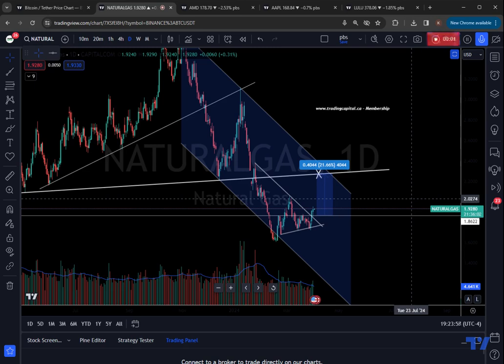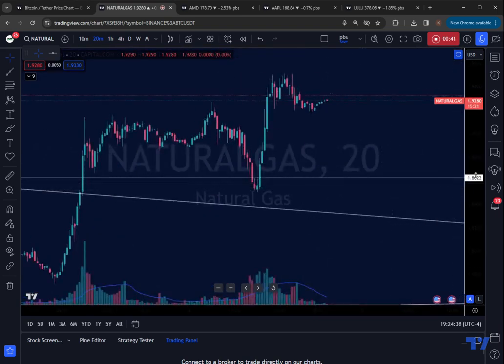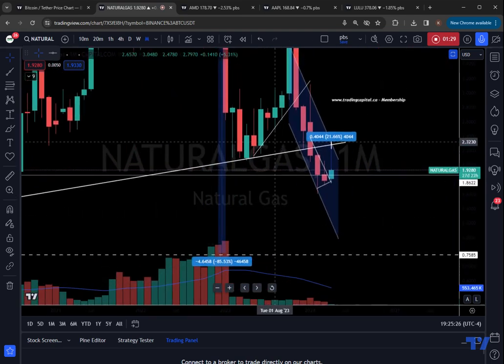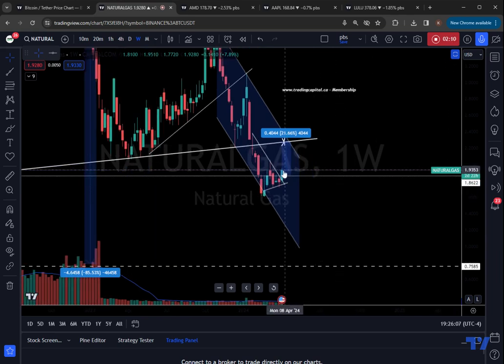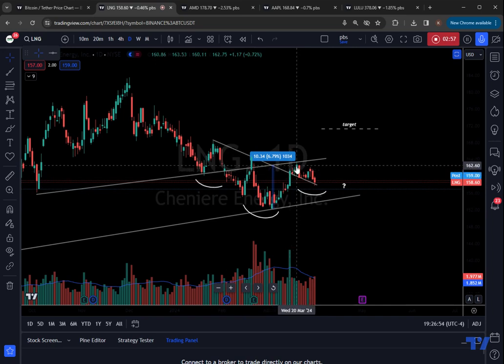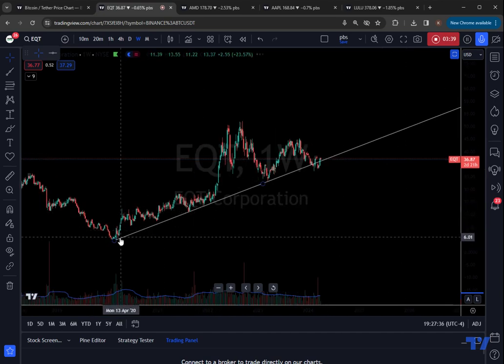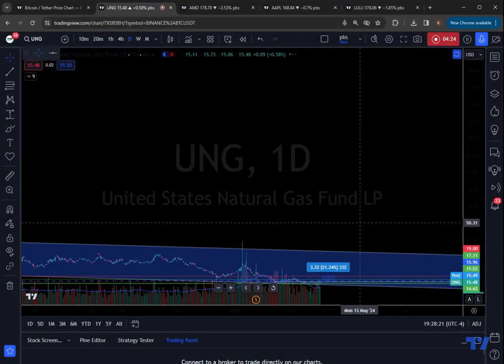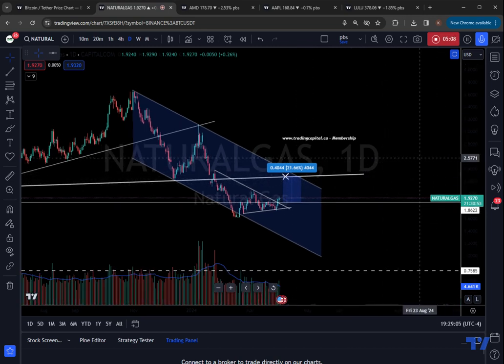Time to buy Nat Gas?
Nat gas confirmed a daily chart breakout!

Its looking likely that we are now putting in a basing formation to move higher.

Now that we are holding above $1.86...we could start to see shorts cover.

I remain bullish as long as were above this key gap zone from 2020.

Nat gas resource stocks are continuing to show signs of accumulation.

$2.25 upside target on watch. $3- $4 by end of year.

to learn more about our membership.

Please be aware that our videos are not personal financial advice. Trading Capital is an education company teaching how we trade and what we trade. There are many styles of trading & investing, find one that suits your risk to reward tolerance.